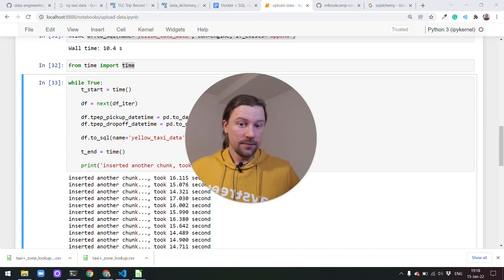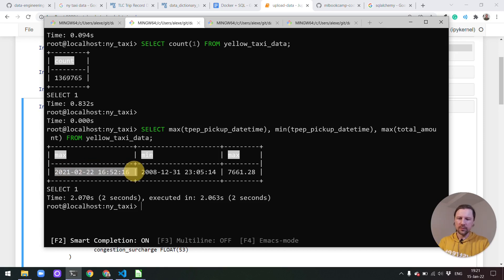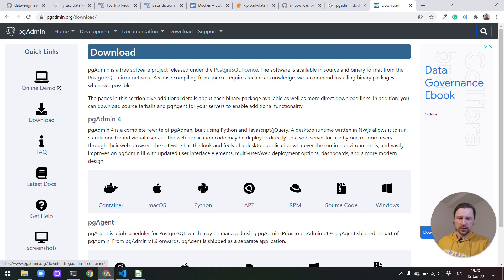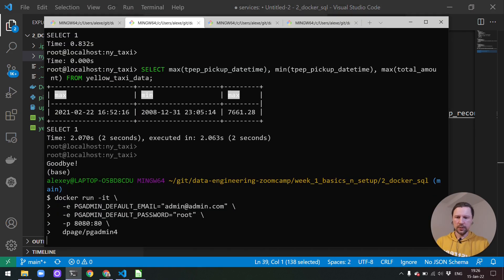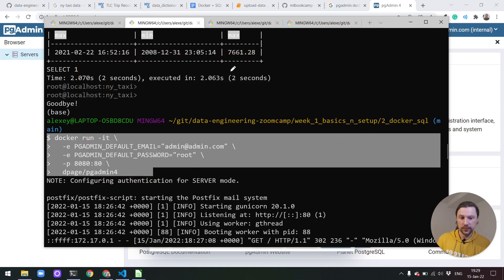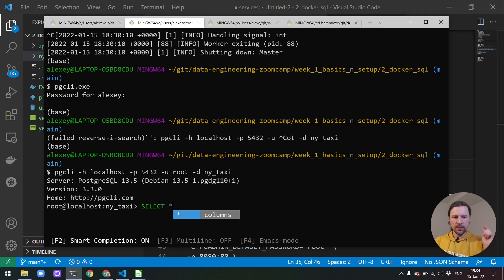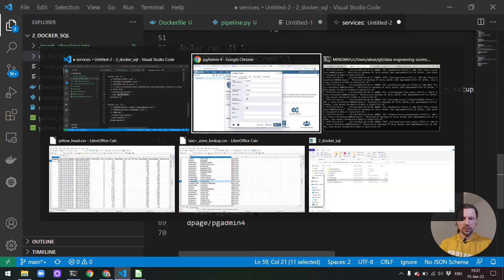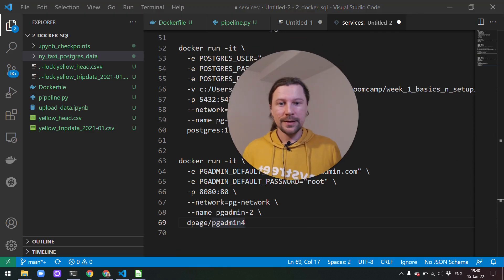DE Zoomcamp 1.2.3 - Connecting pgAdmin and Postgres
00:00 Introduction
00:46 Exploring the database
02:07 pgAdmin
03:00 Installing pgAdmin using Docker
03:50 Explaining the docker command
04:30 Running pgAdmin
05:08 Problems with connecting pgAdmit to Postgres
06:20 Docker networks
09:16 Using pgAdmin for exploring the database

Thank you ITNA Digita for the timecodes!